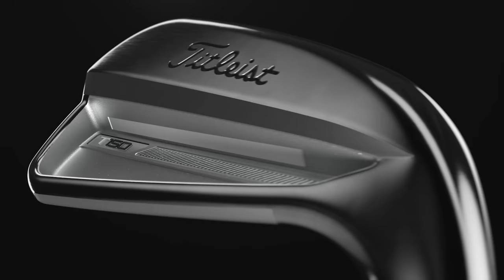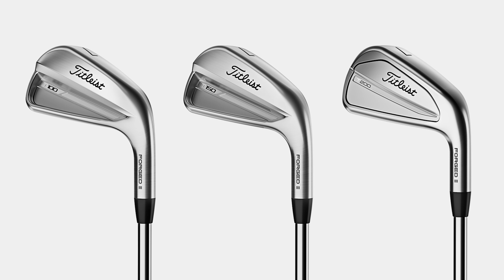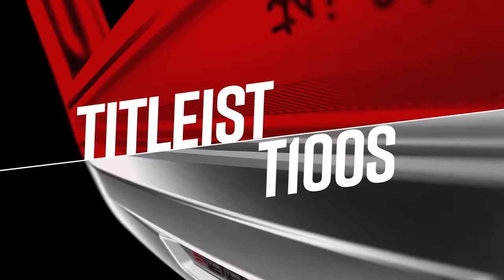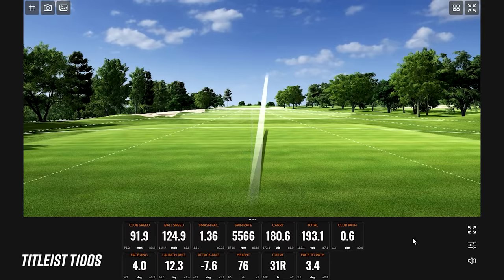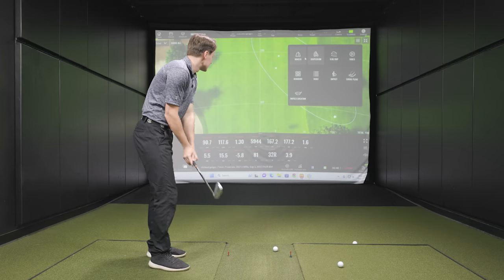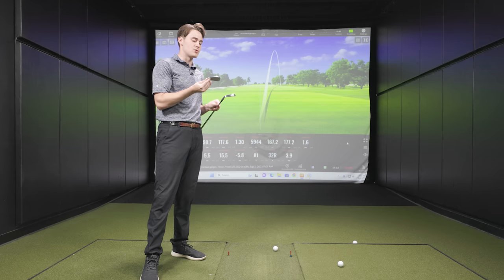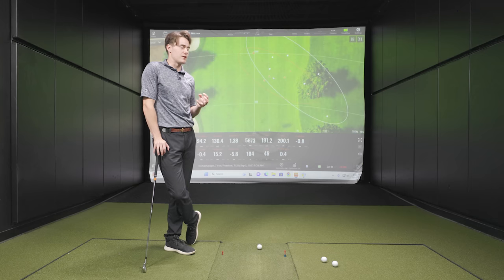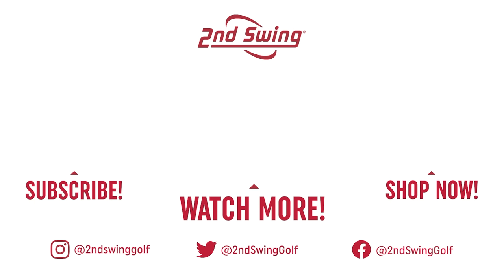TITLEIST T150 vs TITLEIST T100S (2021) | Titleist Irons Comparison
The new 2023 Titleist T-Series irons include the Titleist T150 iron, which is a bit of a tweener model between a players iron and a players-distance iron. The Titleist T150 is designed to fit right in between the new T100 and T200 irons in both performance and shape. Also of note, the Titleist T150 iron replaces the Titleist T100S iron from the previous Titleist T-Series.

In this video, 2nd Swing's Drew Mahowald and Michael Geiger conduct a head-to-head test comparing the Titleist T150 irons against the 2021 Titleist T100S irons.